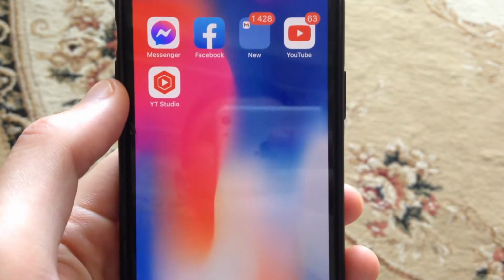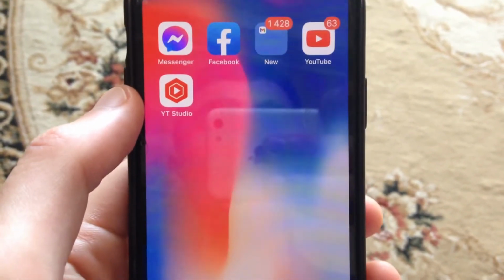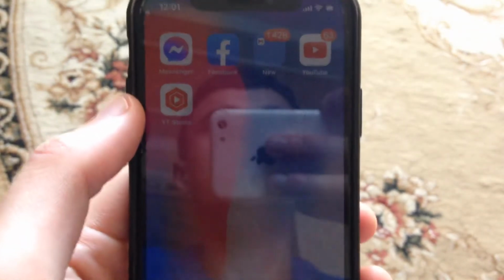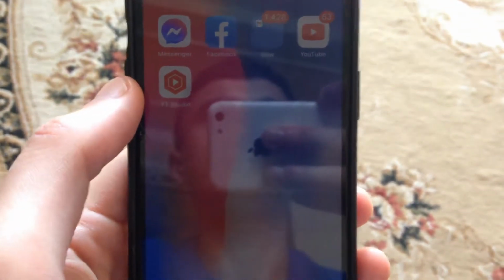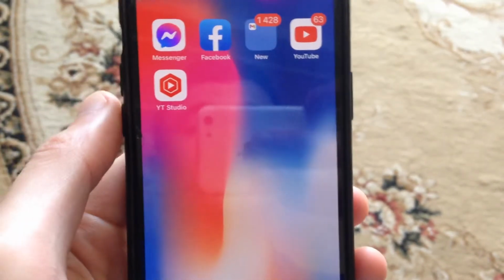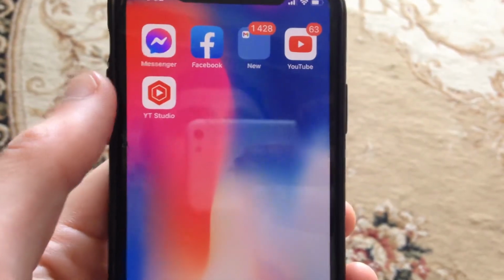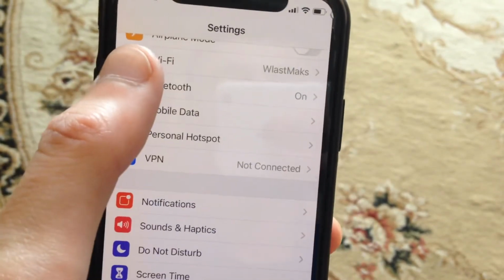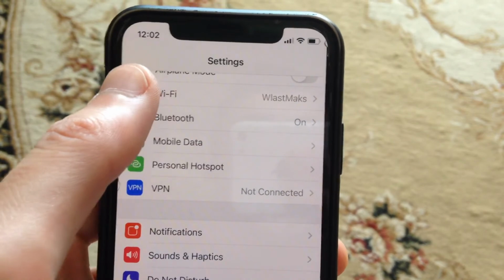Follow Button Not Working On Instagram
If you don’t know Follow Button Not Working On Instagram , this video is for you.